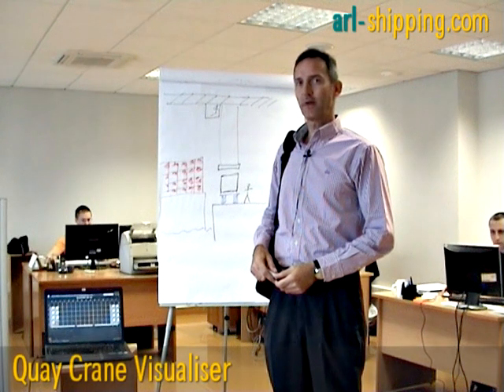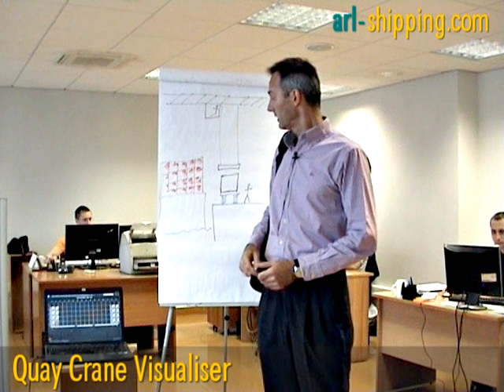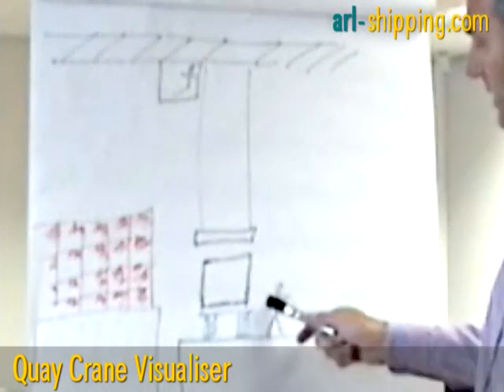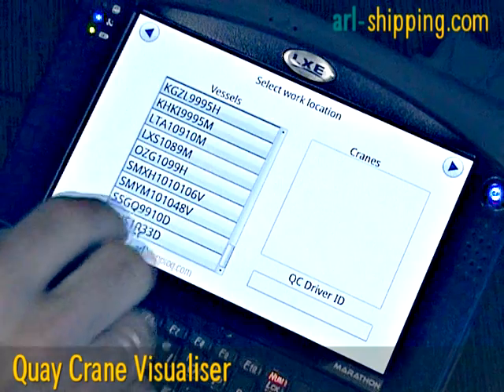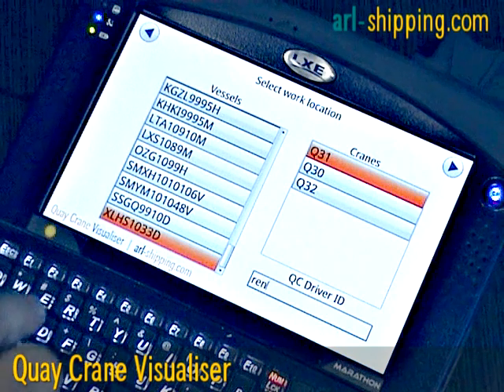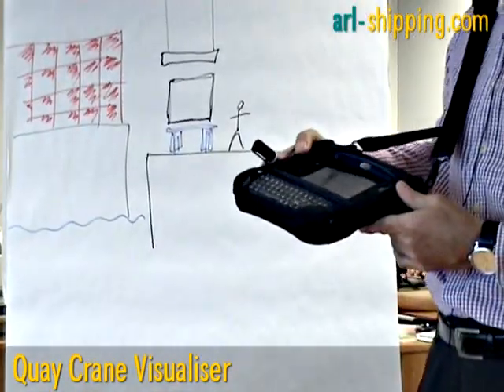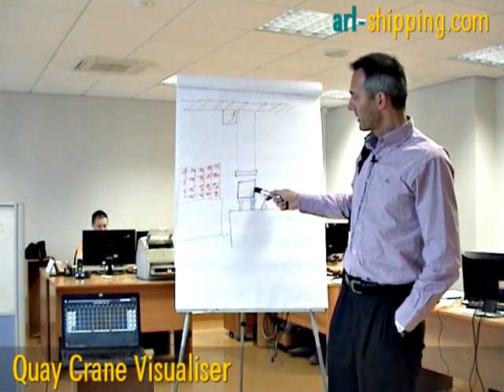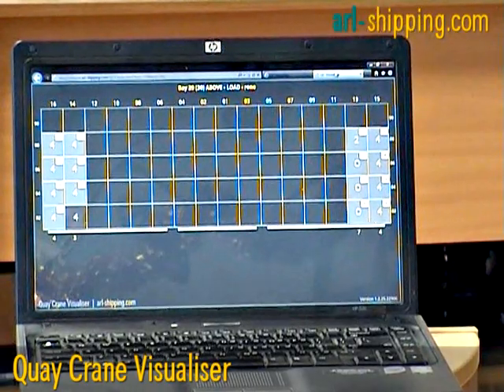arl Quay Crane Visualiser, Load & Discharge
arl Quay Crane Visualiser introduction by Rene Bendt.